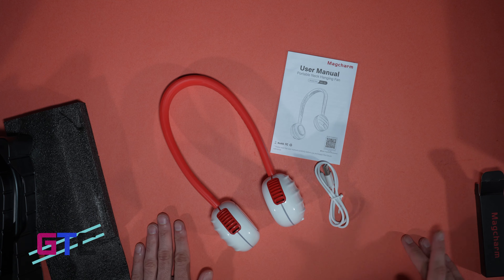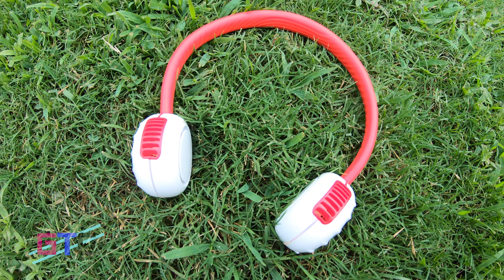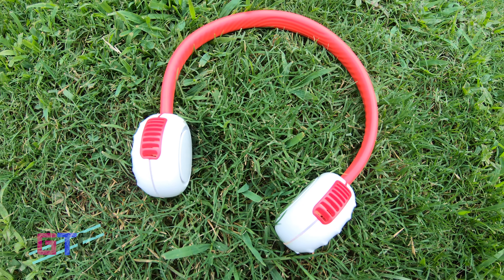Unboxing MAGCHARM Hands-free Neck Fan with 3 Speeds, 4 Light Modes, USB-C : Good Tech Cheap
In this episode of Good Tech Cheap, Matthew begins Unboxing MAGCHARM Hands-free Neck Fan with 3 Speeds, 4 Light Modes, USB-C. Amazing product, great for summer, and awesome price.